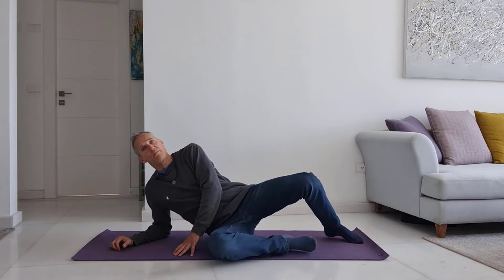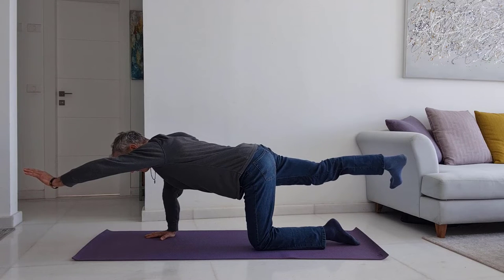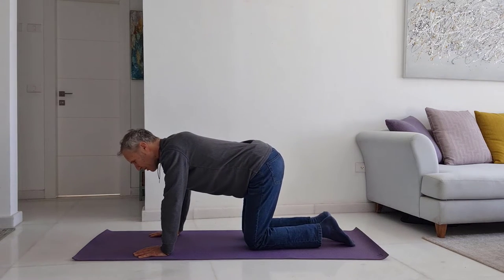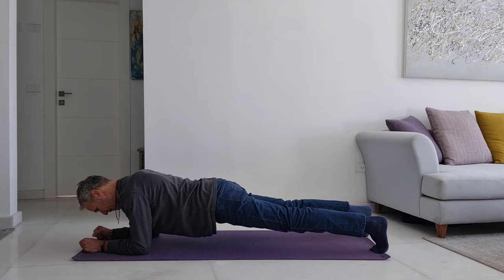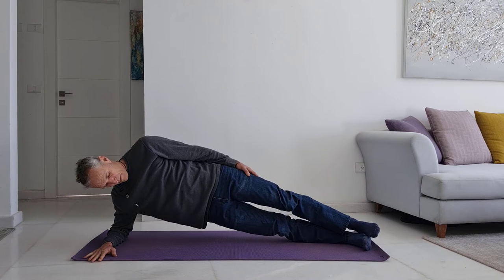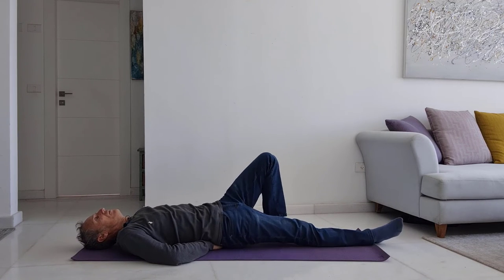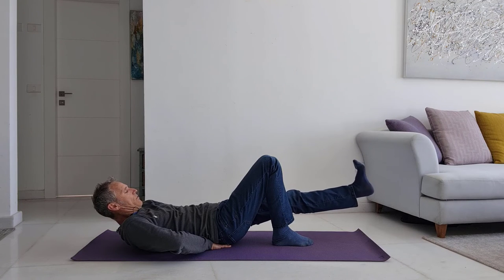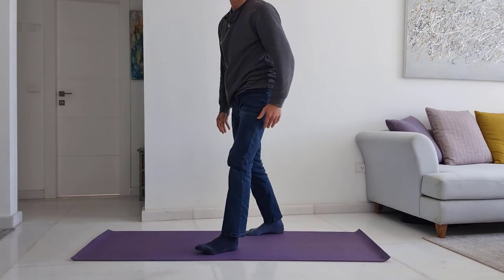4 Core Exercises To Reduce Low Back Pain And Sciatica. Easy To Perform When You Are In Pain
Anytime low back pain strikes, especially with sciatica pain, we tend to avoid using the back muscles in order to avoid pain, and use the extremities for any task. It's a paradox, because in order to eliminate pain we need to strengthen the back not weaken it.
Pain avoidance creates a weak back.
Which is why these exercises are so important as part of the  recuperation process for anyone looking to get out of pain.
These are the exercises that Prof. McGill suggests to his patients, as they help strengthen the area that is weakening due to the pain.
Incorporate these into your daily routine in order to live life pain free.
0:00-0:45 Introduction
0:45-1:50 First pose, Superman pose
1:50-2:22 Second Pose, plank
2:22-3:04 Third pose, side plank
3:04-4:02 Fourth pose, on back
4:02-4:25 how to rise without pain
4:25-5:02 ending